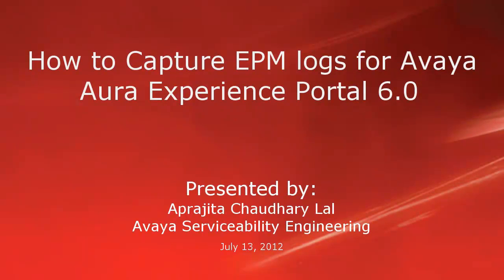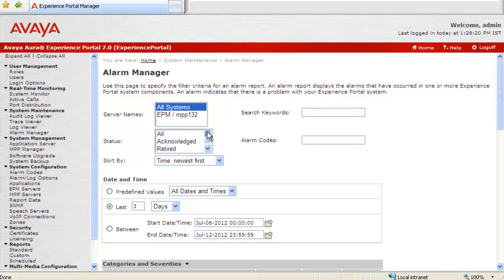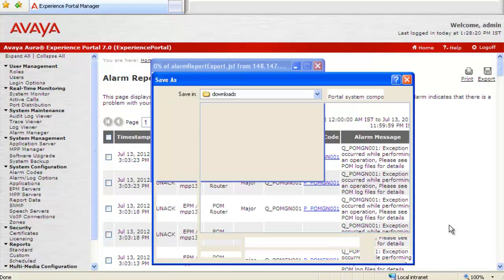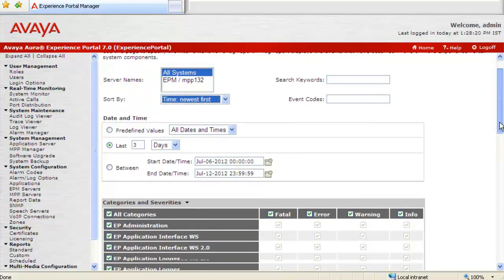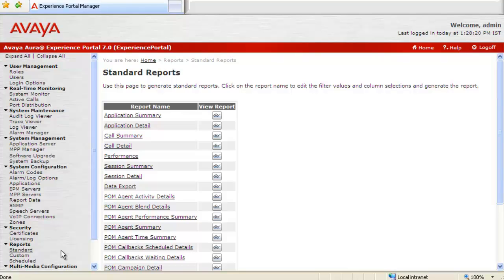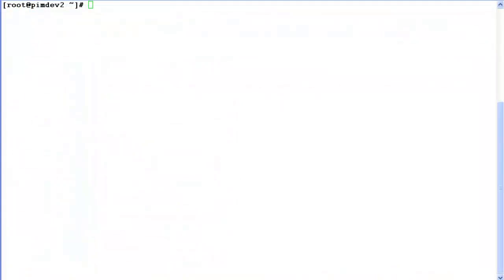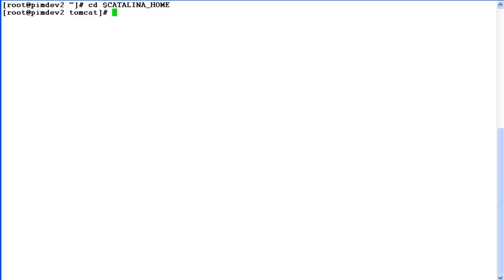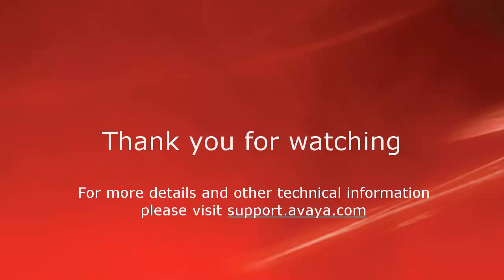How to Collect EPM logs for Avaya Aura Experience Portal 6.0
This video will help you collect logs and other information from the system to troubleshoot an EPM issue. The files, reports covered in this video are bare minimum information that would be required for troubleshooting an EPM related issue, rest may depend on the nature of problem. This video will not be demonstrating the WinSCP or any other file transfer software that can be used to download files from Linux Server to a Windows platform, but it will talk about same. Produced by Aprajita Chaudhary.